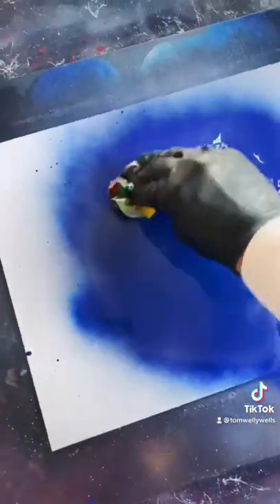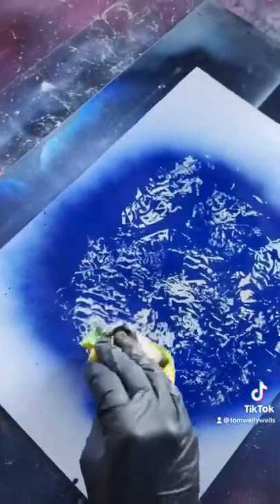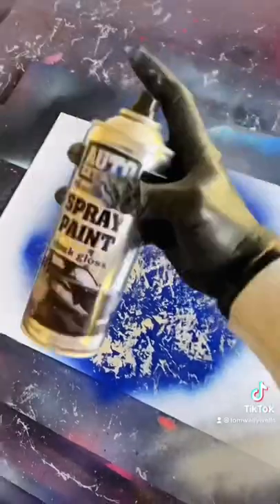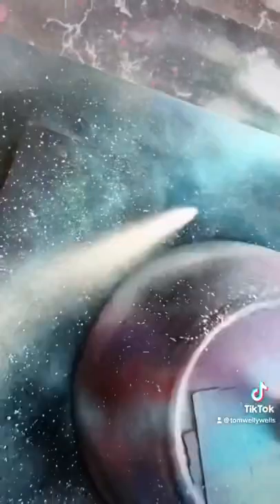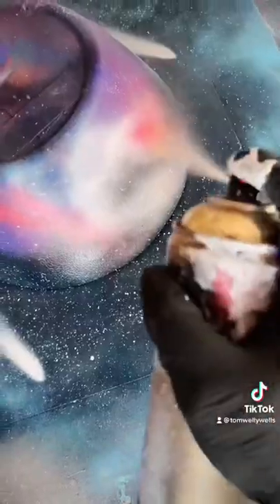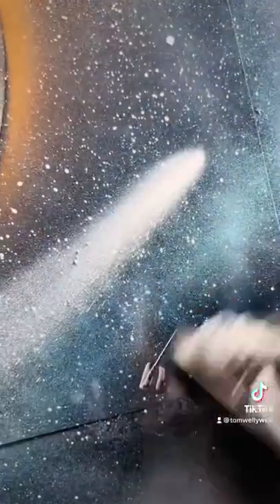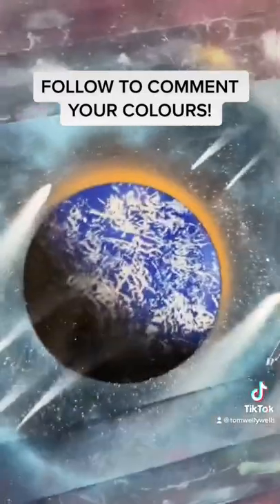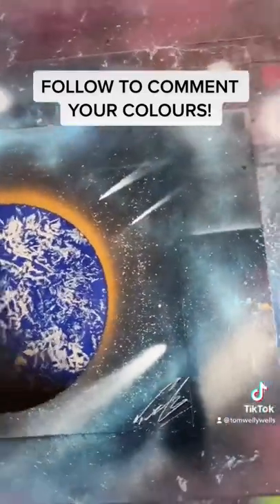Another space painting tutorial